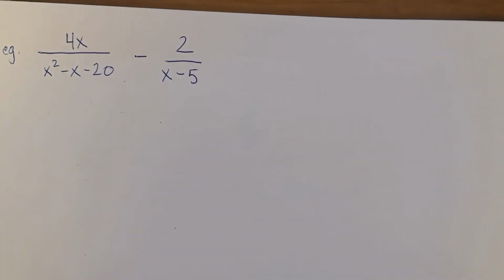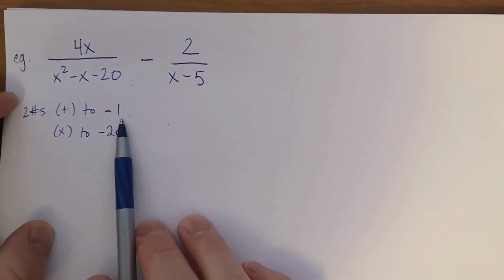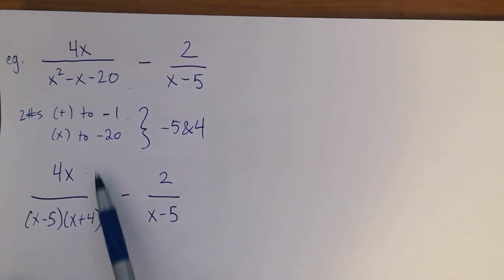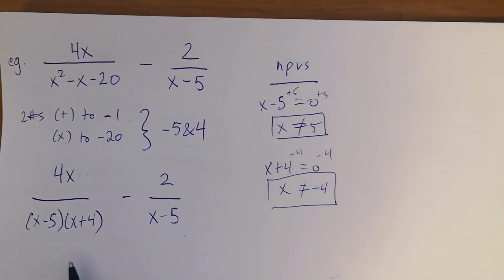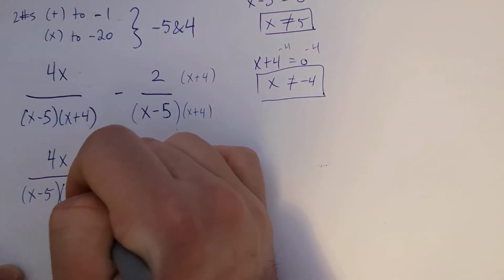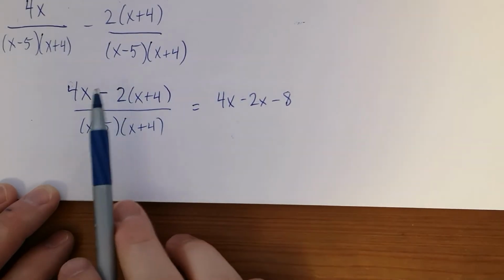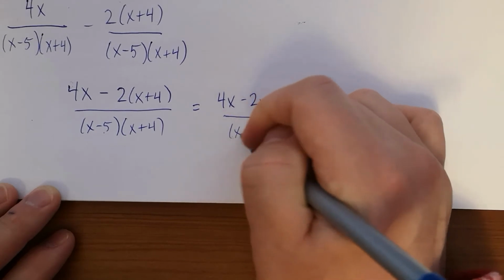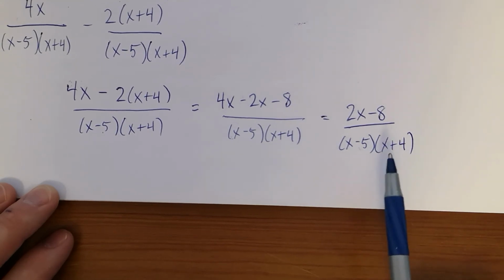Day 2 +- 3